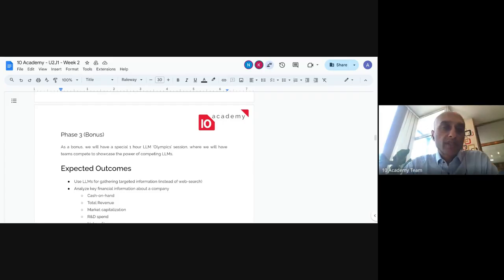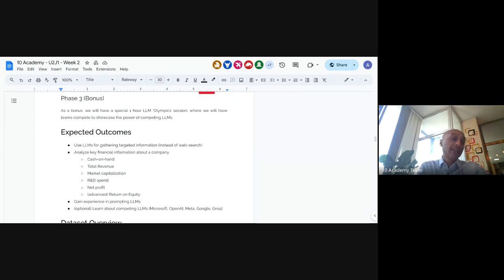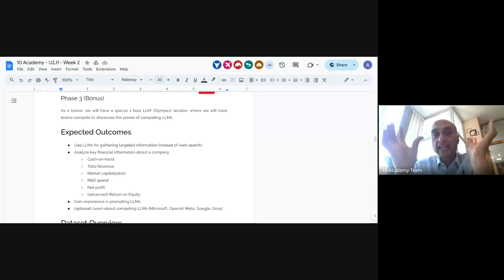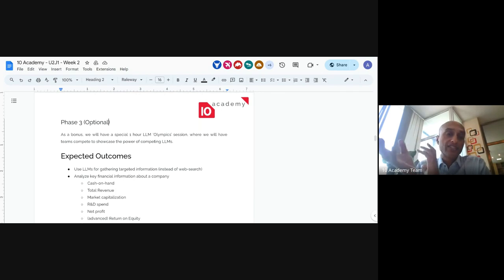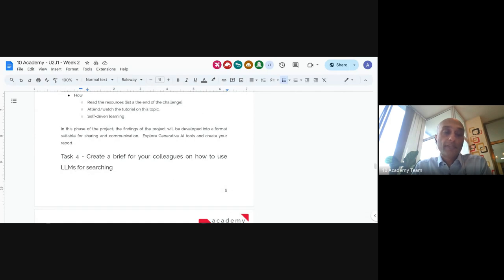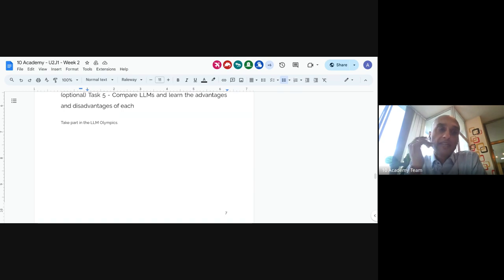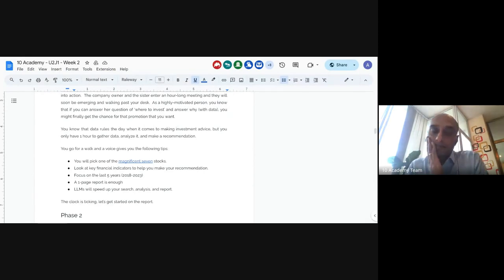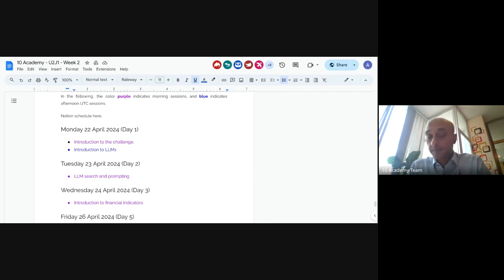U2J 1 W2D1, Tutorial 1 Introduction to Challenge Document